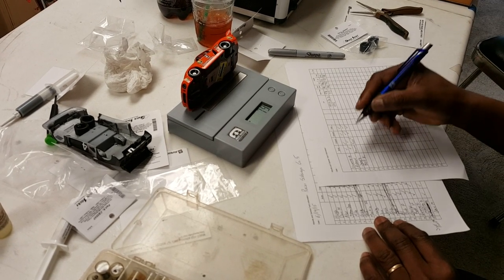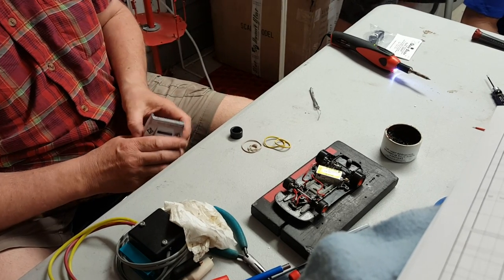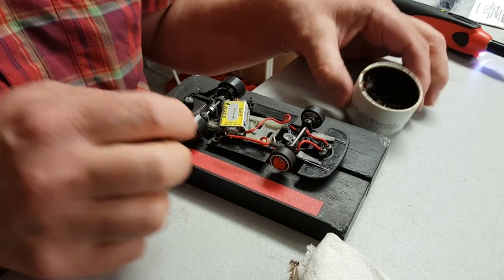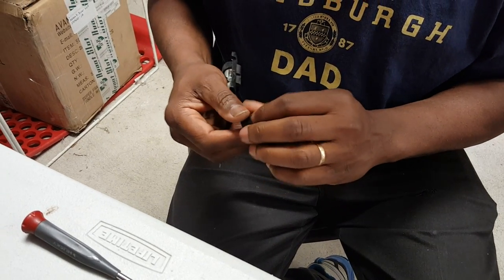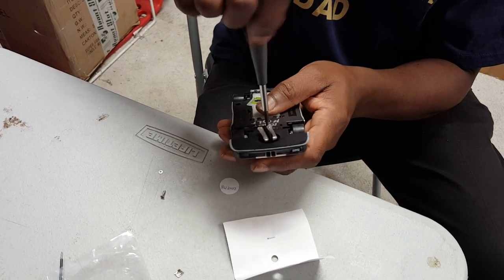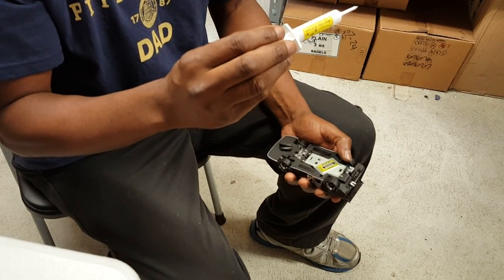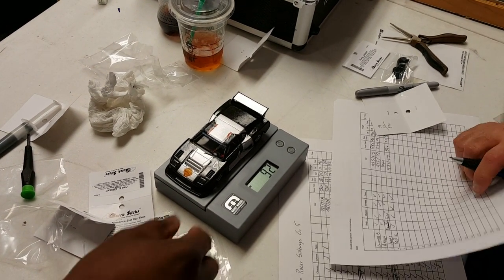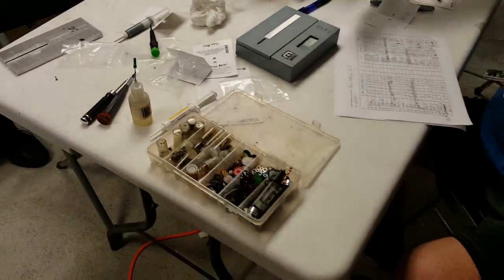2015 Racer Sideways Group 5 North American National Championship Tech/Prep Part 4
2015 Racer Sideways Group 5 1/32 Slot Car North American National Championship (06/14/2015) Tech/Prep Part 4

Great Traditions: 1/32 Slot Cars, Track, Sets, Parts/Accessories